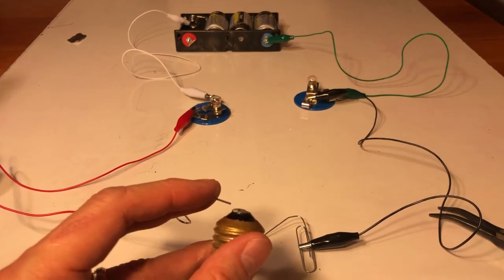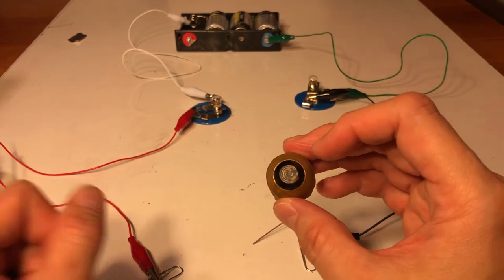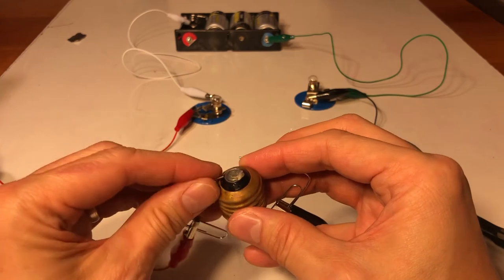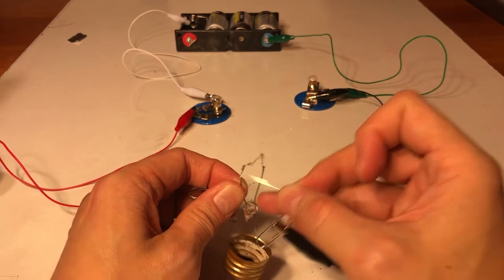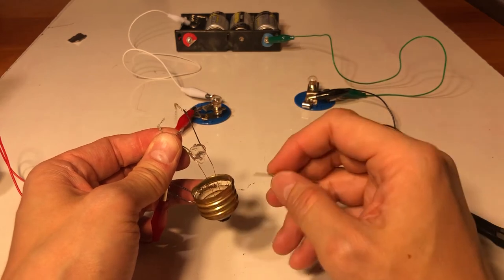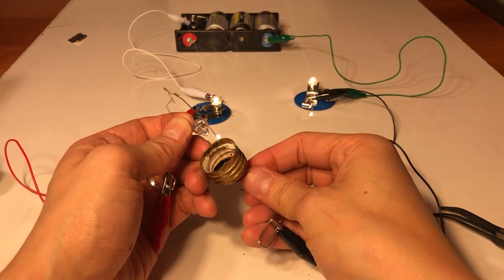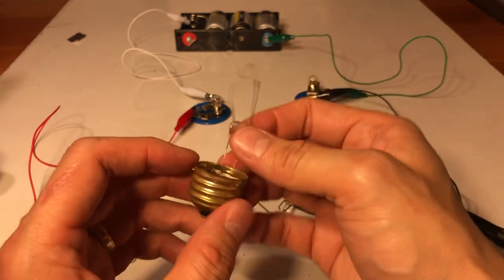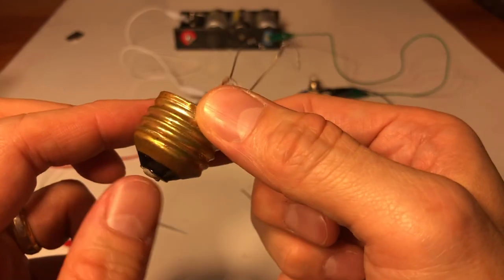CASTLE Unit 1 Activity 4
This video will let you visualize the inside of an incandescent light bulb to help understand the continuous conducting path through the bulb and socket.